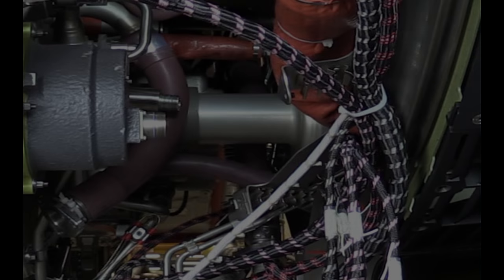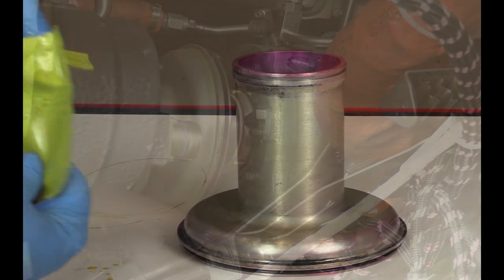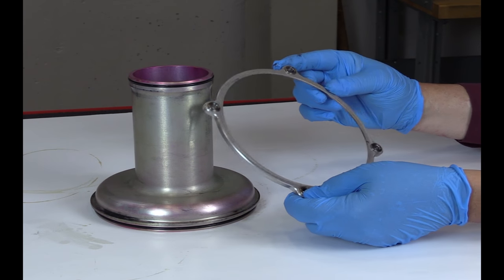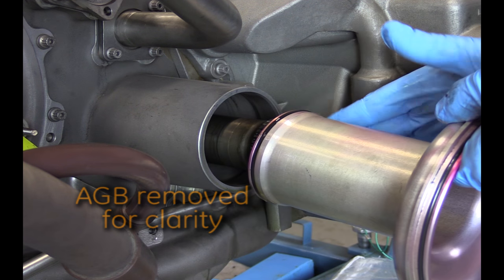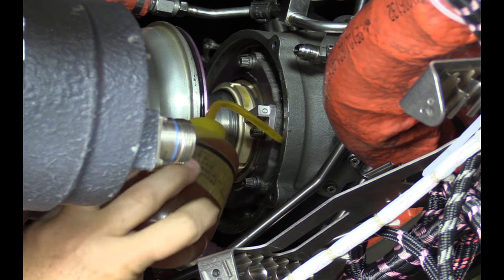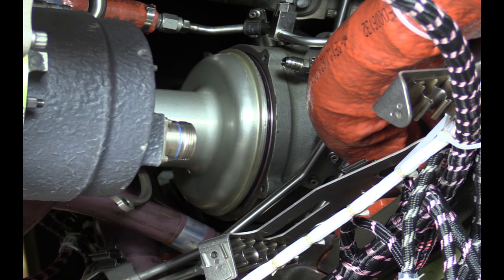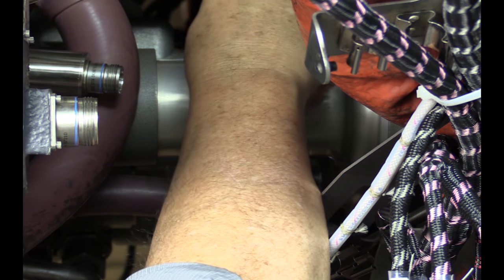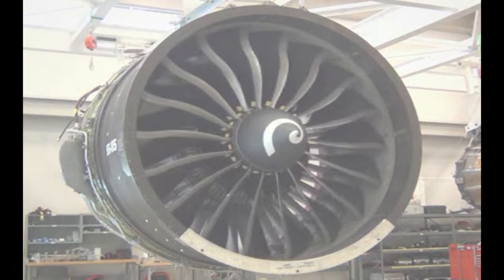GEnx – Horizontal Drive Shaft Cover Installation - GE Aviation Maintenance Minute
This video shows a maintenance tip for installation of the horizontal drive shaft cover . This video is for reference only. Always use the approved aircraft or engine manuals, as well as proper safety equipment, when performing engine maintenance.